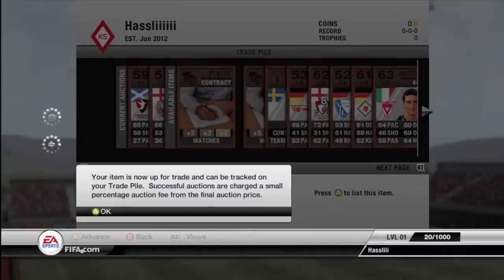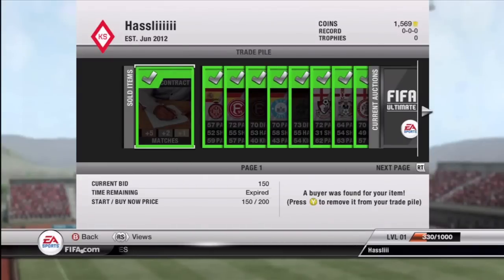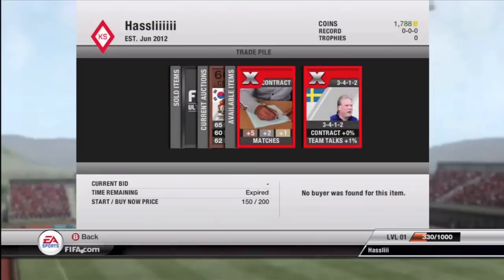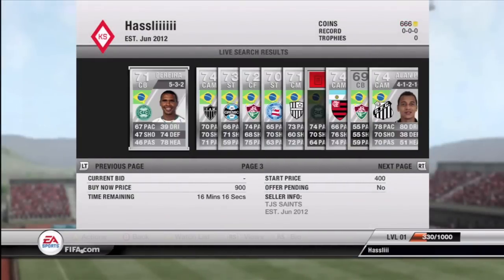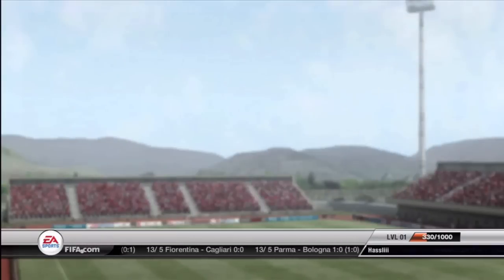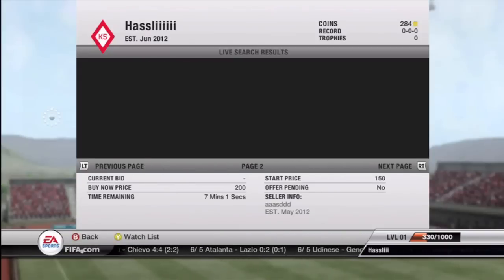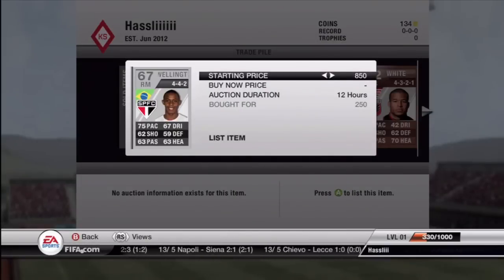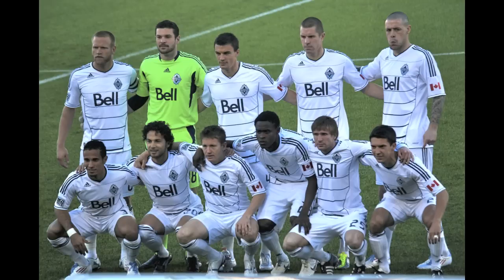Krans Trading Quest Ep. 1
Hey guys heres Episode 1 of my trading series. i hope you enjoy the video :)

Thanks, Kran